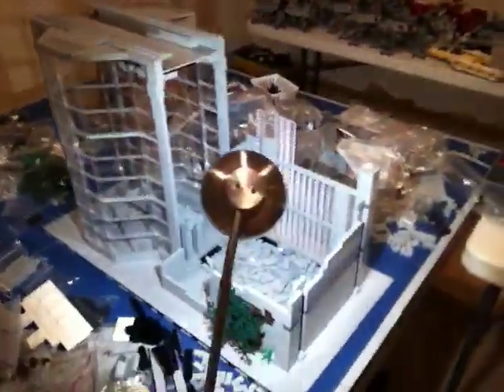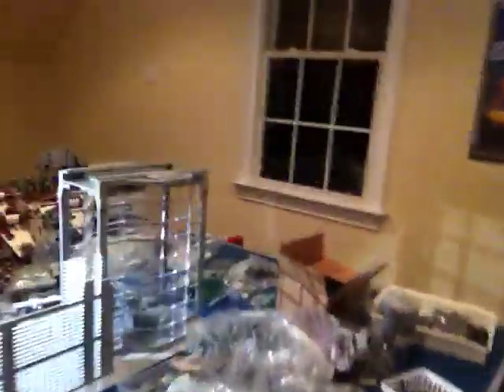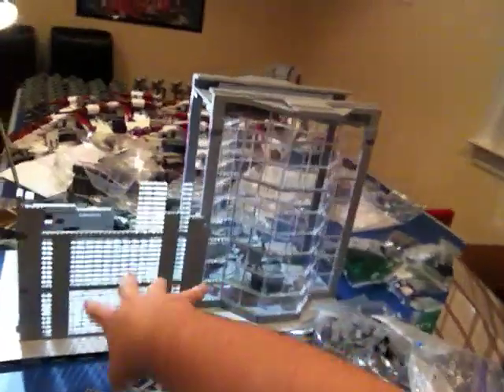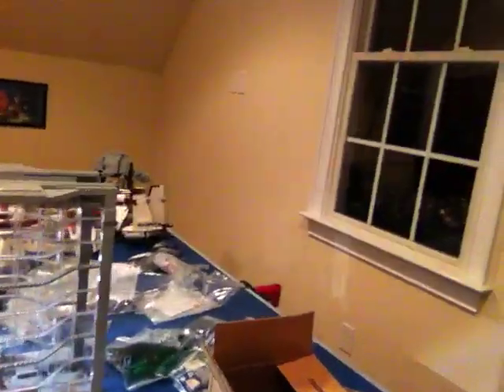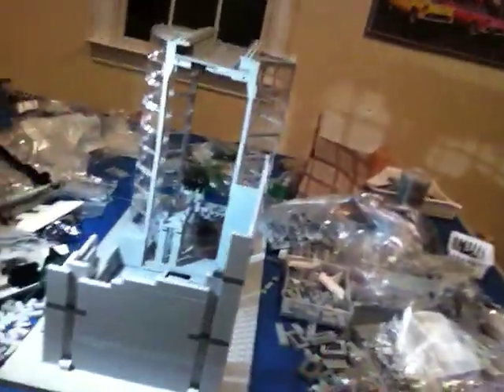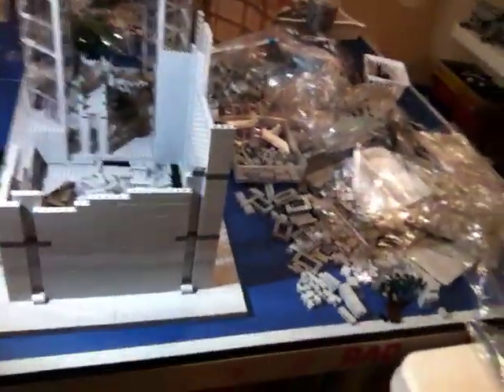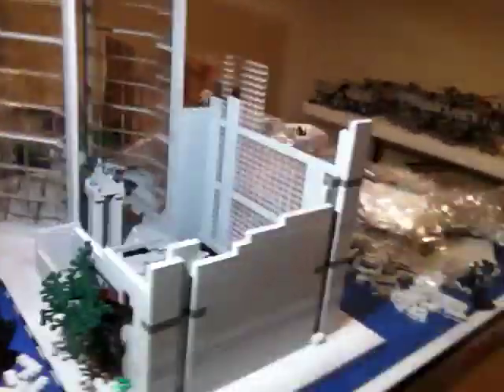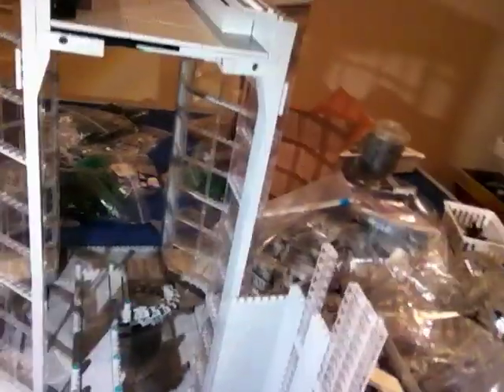Legoboy Vlog #68 (BrickMagic is about here!)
New Prototypes! about going! Its awesome to always see great fans like you guys :)